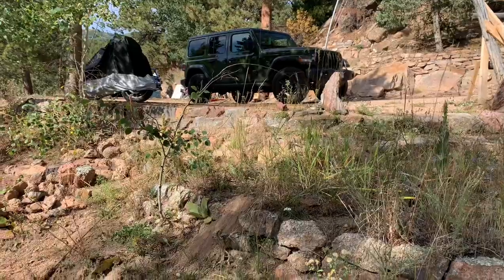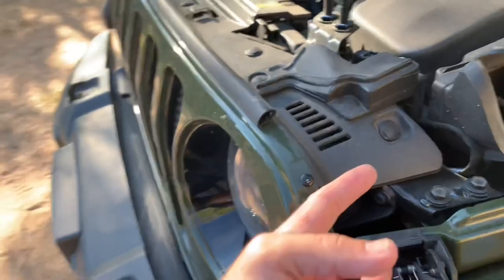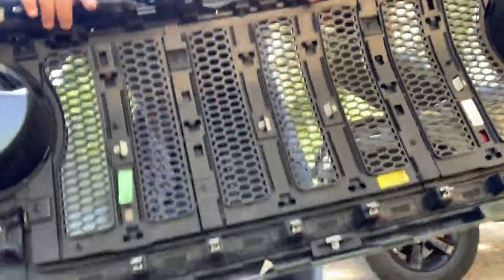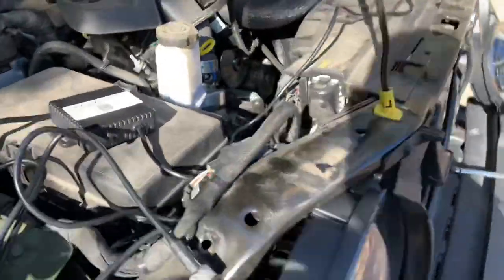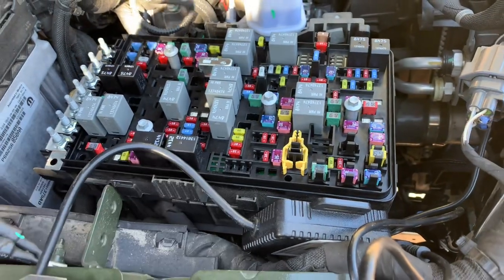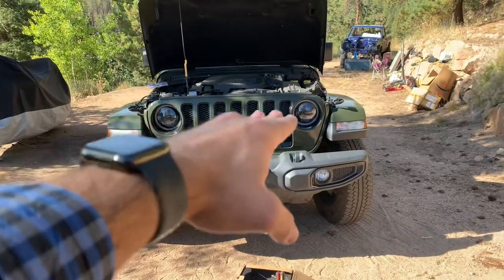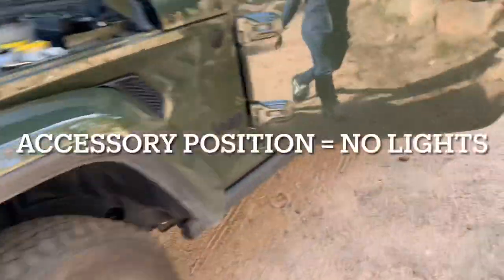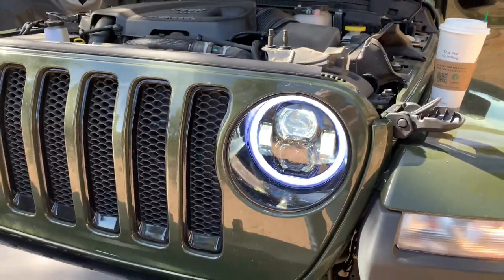JL Headlight Install How To - LED Factory Mart Headlights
The First Jeep Mod You Should Do

So glad to have our rig back.

New Builds:
1999 Jeep Wrangler Sport
2021 Diesel JLU Sahara

New TJ Details:
5 speed 4.0
4" Lift Super lift Coils (plan to swap to RK or MC)
4.88 Gears with rear Ford 8.8, Disc brakes
Detroit Locker in Rear
Smitty Front Bumper and Winch (Will replace with Warn)
SYE and driveshafts
AEV Pintler Wheels
35x17 KM2's
Currie Anti Rock Front Sway Bar
Poison Spyder Stinger
XRC Rear Bumper / Tire Carrier
Accel Distributor Cap / Rotor

Links:

Front TJ Fenders:

Monroe Steering Stabilizer:

CB and Mount Link:
Cobra Radio:
Diamond K400 Hatch Mount:
Fire Ring 18' Coaxial Cable:

Link for the Rifle Case and Other Recommended Items:

- FC -